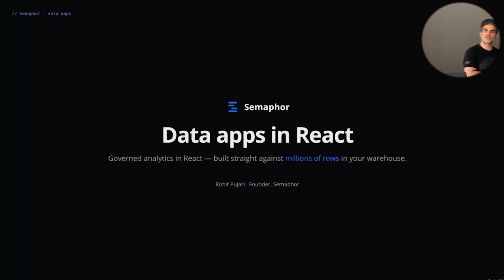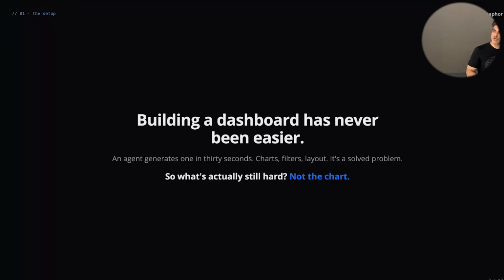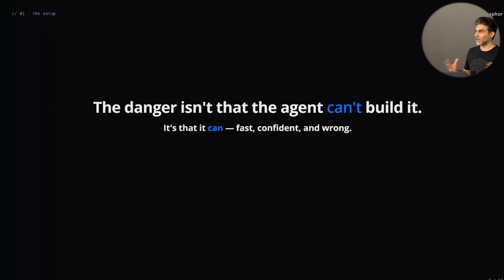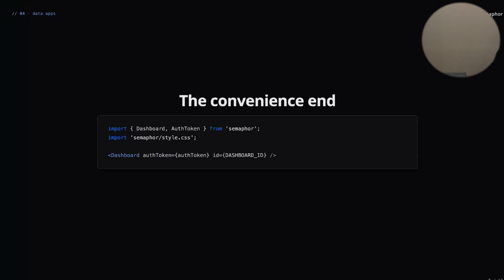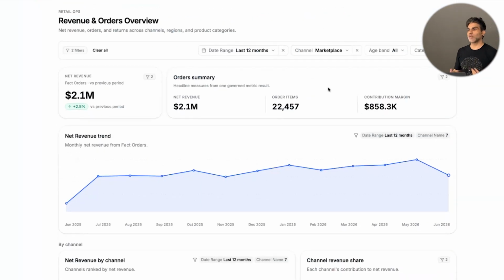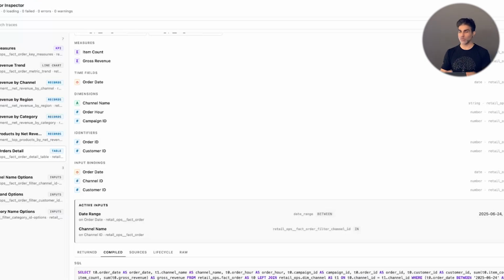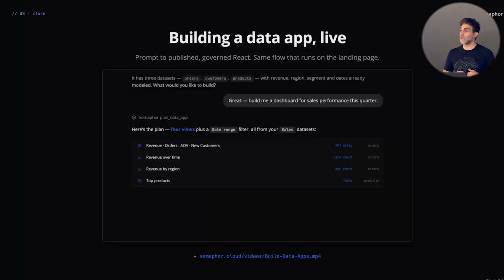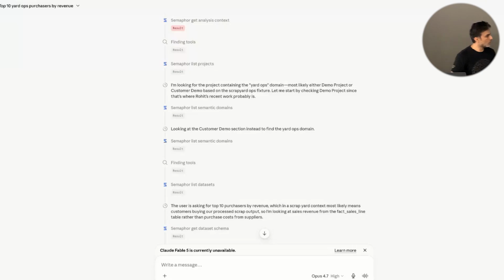ReactChicago June 26 "Teaching a coding agent to write on-demand data apps in React" by Rohit Pujari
React Chicago Virtual Meetup June 2026
"Teaching a coding agent to write on-demand data apps in React" by Rohit Pujari

Coding agents generate React fine until the app has to query production data, respect permissions, and not hallucinate a column. In this talk I'll discuss why prompt-only agents drift, and how treating a React app as a typed intent graph makes generation safe.